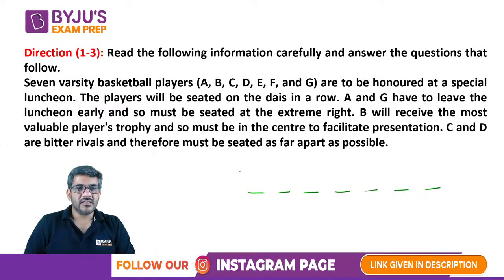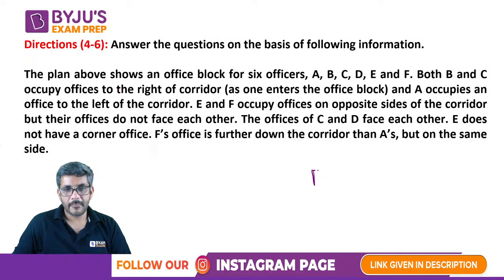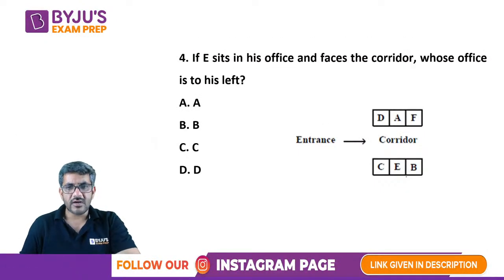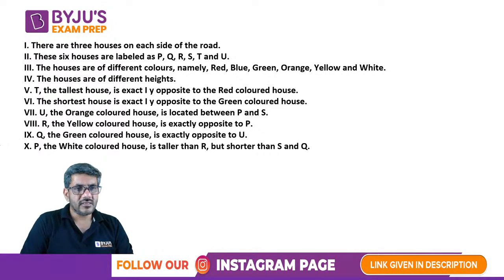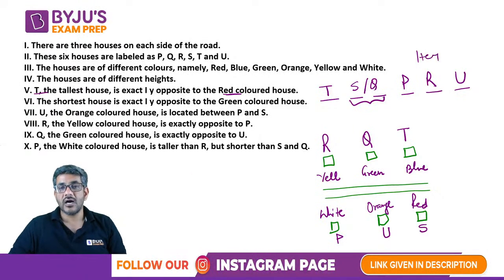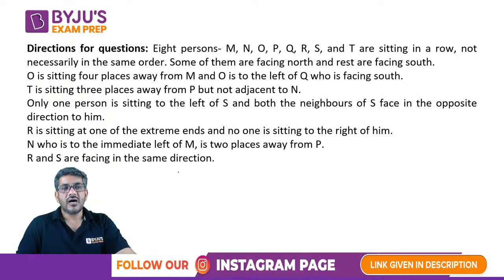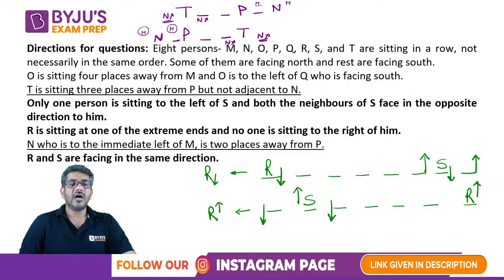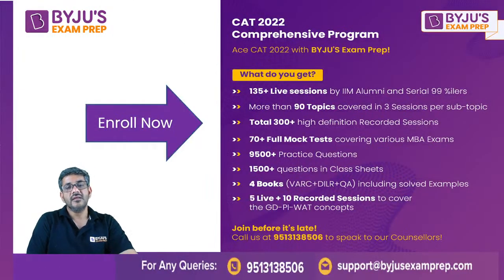Mission CAT 2022 | Score 99%ile in CAT Data Interpretation and Logical Reasoning Section| BYJU'S CAT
➤ Detailed CAT 2022 Question Paper Discussion CAT Data Interpretation and Logical Reasoning section is considered to be one of the toughest section in the CAT Exam. This section consists of 20 questions (As per CAT 2021). Practicing DILR questions is important and it will give you an edge over other CAT aspirants. Each question is very important and has different solving tricks. In our session, we are trying to help CAT aspirants solve the questions quickly and help them understand the tricks that are being used in every questions. In this session, BYJU'S Exam Prep CAT expert Saral Nashier will be discussing the tricks & shorts cuts to solve Data Interpretation and Logical Reasoning questions for the CAT 2022 exam.